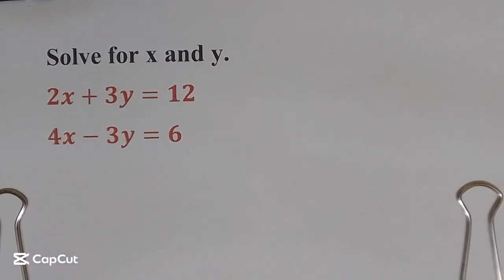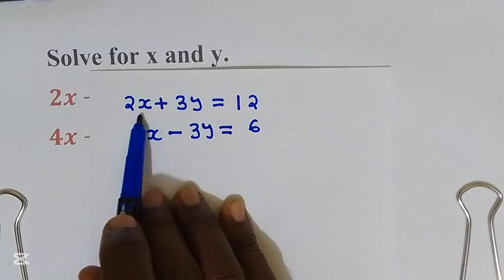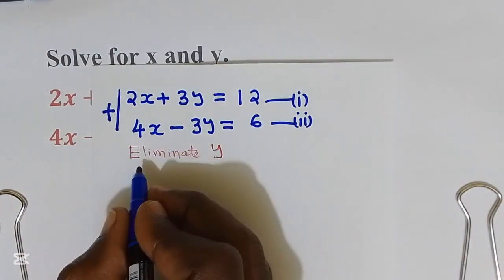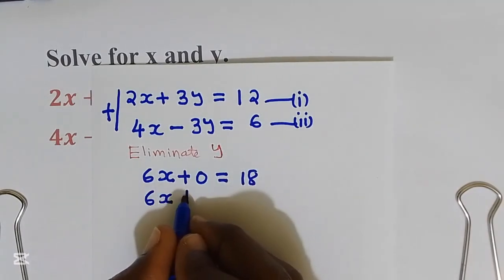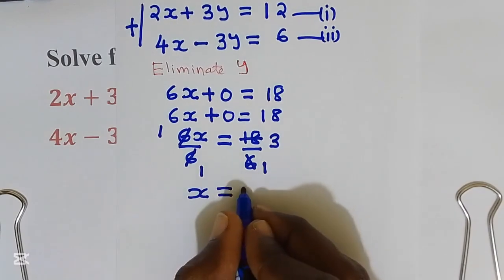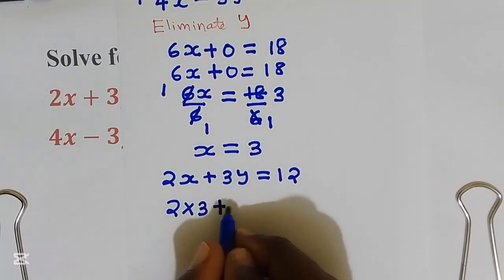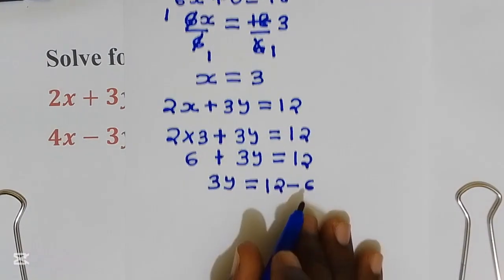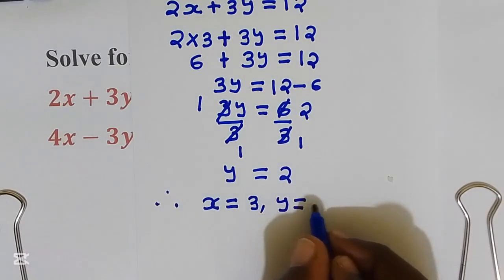How to Solve These Equations Fast: Elimination Made Easy!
Can you solve these equations?

2x + 3y = 12
4x – 3y = 6

In this video, I’ll show you how to solve for x and y using the Elimination Method—step by step. This method helps you eliminate one variable to find the solution easily. Perfect for students, parents helping kids, or anyone who wants to brush up on algebra.

🧠 Try solving before I reveal the answer!